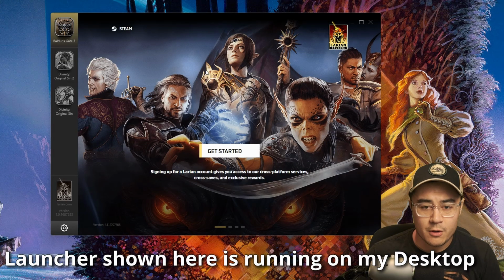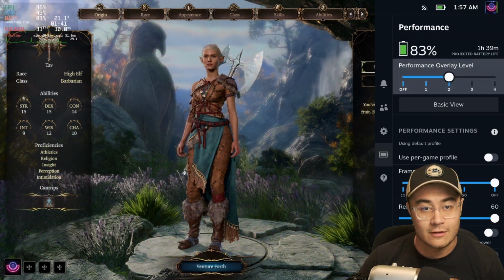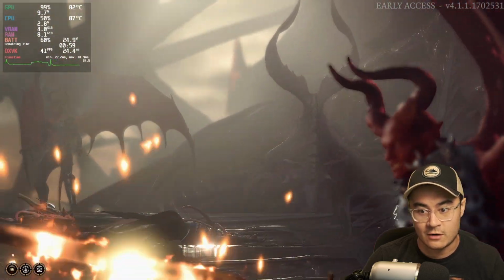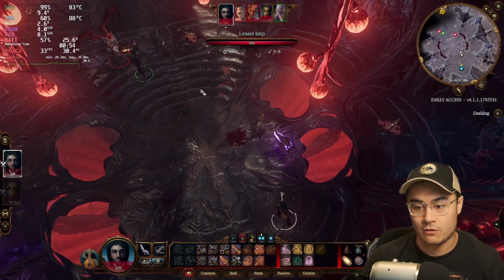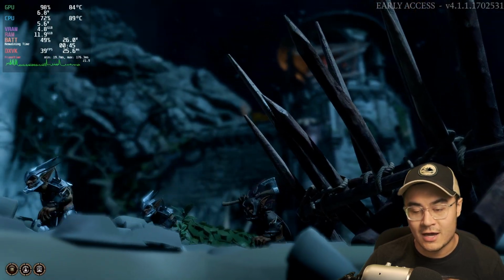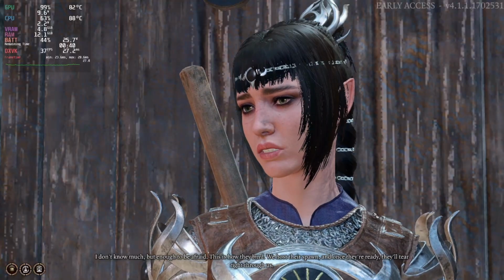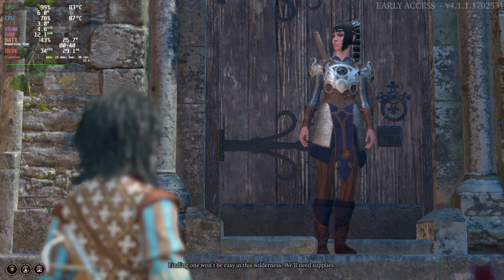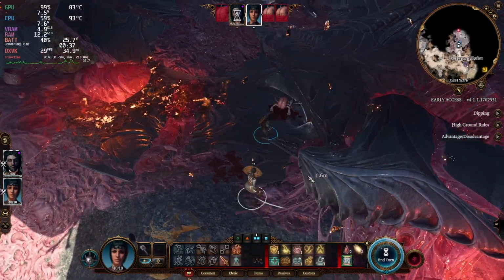Baldur's Gate 3 Patch 8 on Steam Deck Analysis (Early Access)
Baldur's Gate 3 is still in early access, but it recently received it's 8th major patch. I haven't checked the game out on the Steam Deck yet, but I love Larian Studios and Divinity Original Sin 2 so I decided to give it a shot. Currently as it stands the game exhibits some graphical issues while using Vulkan which is unfortunate and that would run without a compatibility layer on the Steam Deck. While using DX11 and proton though we get good performance for the game given how nice its graphics are. I wanted to check out the new Bard class and Gnome race with this patch too so I gave that a peek while playing on the Steam Deck. The controls on the Steam Deck work pretty well currently, but I look forward to full blown controller support hopefully coming in the future. I can't wait for BG3 to come out as the game keeps getting better and is already fantastic.

Video Chapters:
0:00 Intro
0:36 Game Launcher
0:57 Vulkan and DX
1:36 VK issues
2:33 Graphics Settings and more VK issues
3:39 DX11 works better currently and controls
6:36 MicroSD and Open Area